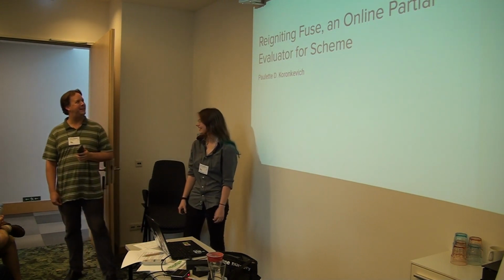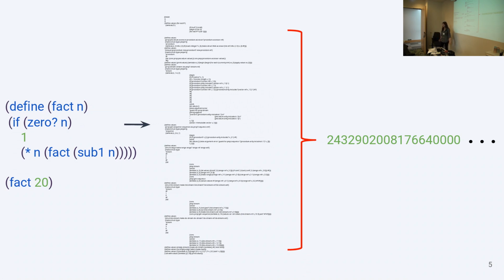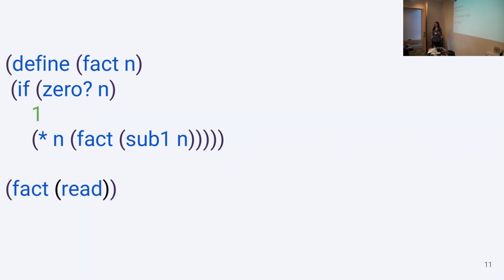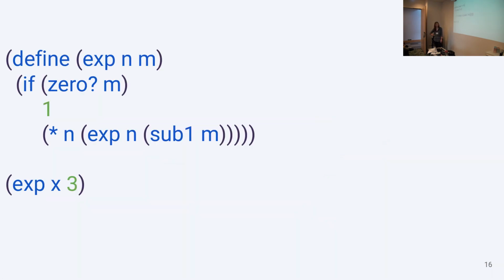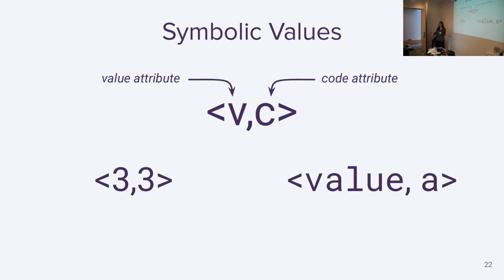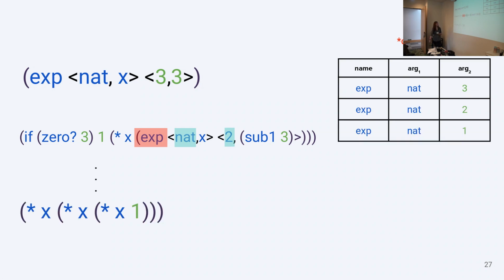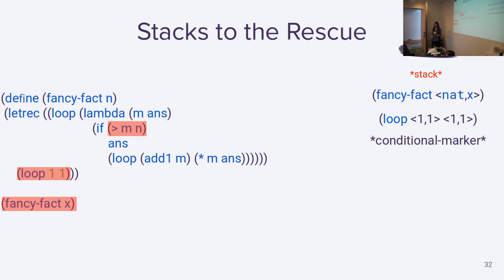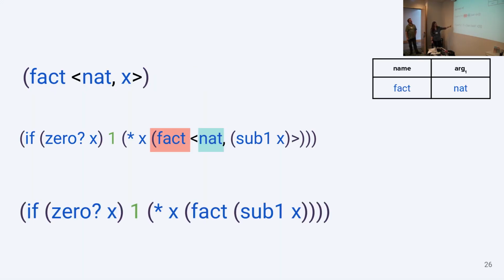Reigniting Fuse, an Online Partial Evaluator for Scheme, by Paulette Koronkevich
Reigniting Fuse, an Online Partial Evaluator for Scheme
Paulette Koronkevich

Sun 18 Aug 2019
Hotel Scandic Berlin Potsdamer Platz
Berlin, Germany

Abstract

Partial evaluation is the process of running programs with only the information available at compile-time.  This technique is particularly useful as an optimization technique for compilers, as it creates smaller, more concise programs before compilation.  Online partial evaluators can be thought of as program interpreters, but instead of returning a program value, an online partial evaluator returns a new program.  This new program contains values that could be computed without the knowledge of run-time, or dynamic, values.  These dynamic values often cause termination issues for online partial evaluators.  Evaluating a recursive function over dynamic values will not terminate as the dynamic value forces both the base and recursive cases of a function to be evaluated.  Fuse, an automatic online partial evaluator for Scheme, employs a novel use of online generalization which allows terminating recursive calls to be fully evaluated and enables termination on dynamic values.  I employ Fuse's technique in my own online partial evaluator for Racket's linklets -- primitive elements of compilation, bytecode marshaling, and evaluation.  My lightning talk will both explain and demonstrate Fuse's termination technique for online partial evaluation of Racket programs.